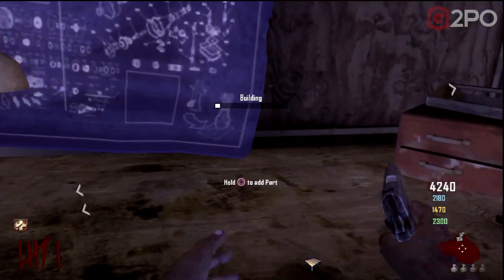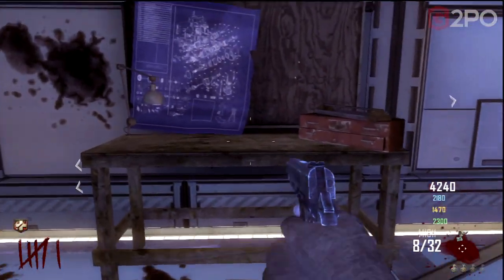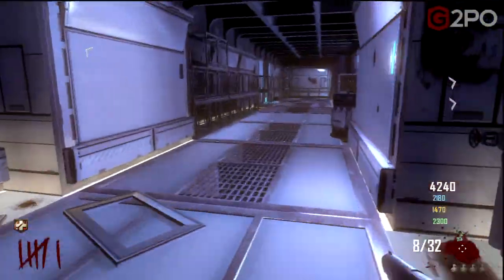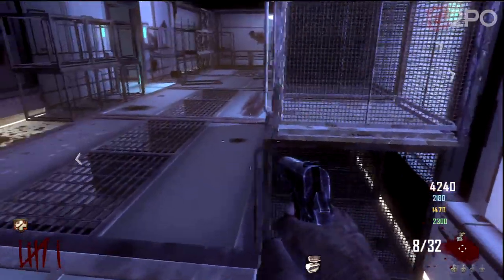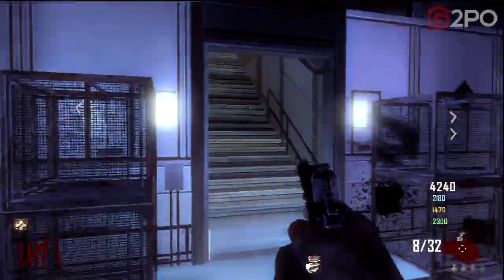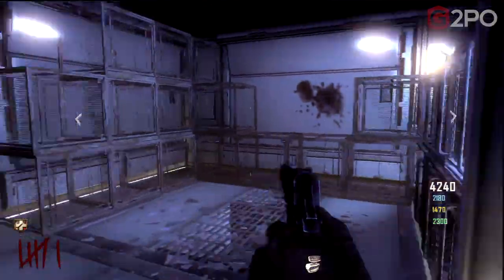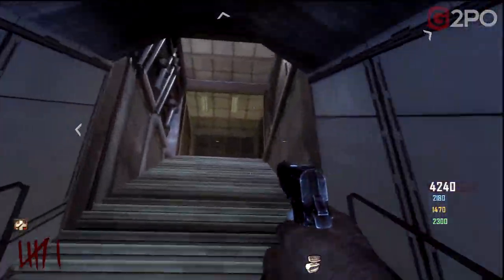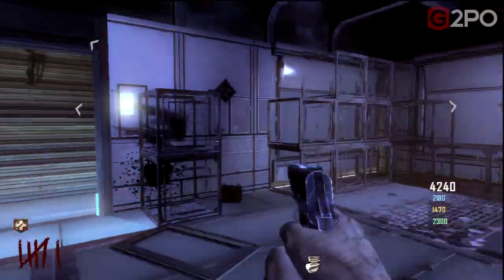Tranzit Easter Egg/Breakdown Step 16: Building the Pack-a-Punch [Black Ops 2 Zombies]